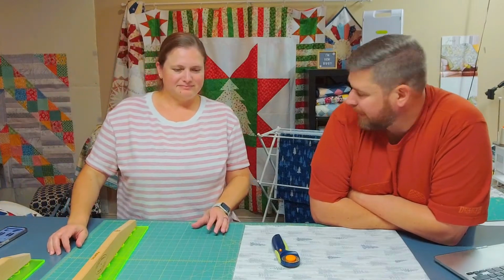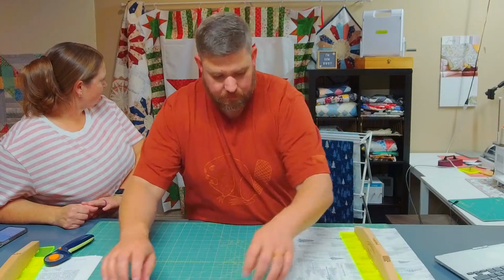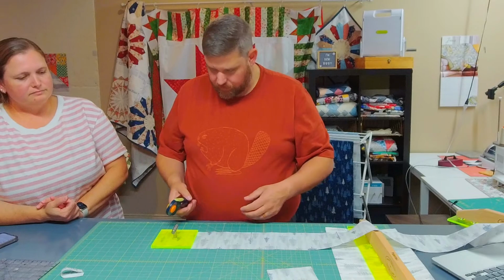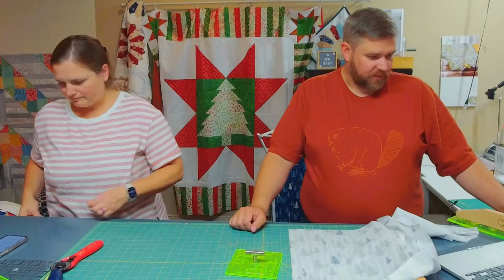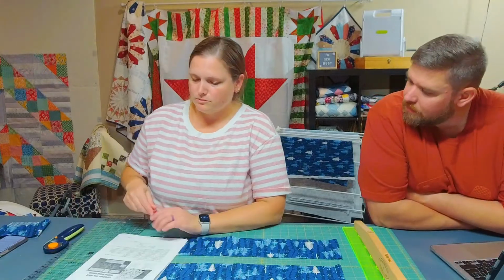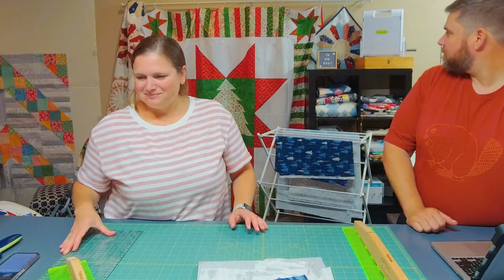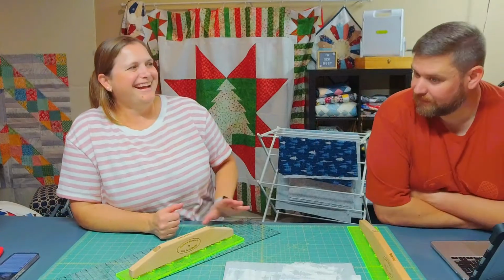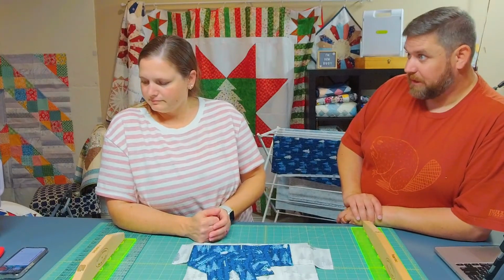Live Quilt and Chat #6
Let's sew and chat together.  Today we will be prepping for another Christmas Star quilt.  This is a free pattern of mine.  This time the quilt will be pieced using mostly blue, white, and grey fabrics.

Todays Topics:
- What dish has to be on your Thanksgiving table?
- What is your favorite Christmas Movie?

Our more serious topic
-  When do you start decorating for Christmas?

Recipe:
Hubby's Rustic Tomato Sauce

Ingredients:
2 cups grape tomatoes, cut in half and salted (do not forget to salt the tomatoes after they have been cut in half)
1/2 cup onion (I prefer sweet yellow or Vidalia onions, but white will do)
2 tablespoons minced garlic (I prefer more, but you can adjust to your taste)
1 tablespoon olive oil
1 tablespoon butter
Salt
Pepper
3 basil leaves (I prefer to chiffonade them, but you can tear them, dice them, chop them, or deal with them however you wish)
Red pepper flakes/chilli flakes (option
Instructions:
Place a saucepan over medium-high heat and add the olive oil and your salted tomatoes and onions. Stir, occasionally, while the tomatoes release some of their juices and the onions become translucent.
Once the onions are translucent, toss the butter and let melt for 30 seconds. Reduce heat to medium-low and toss in the garlic once the butter has melted and stir. Make sure to continue stirring the pot to ensure the garlic does not burn.
After the garlic has begun to brown, taste and add any additional salt, pepper, or red pepper/chili flakes you desire.
Serve over freshly made pasta and top with basil.